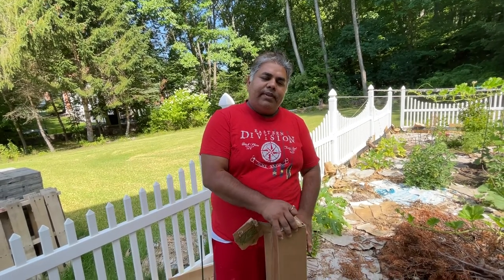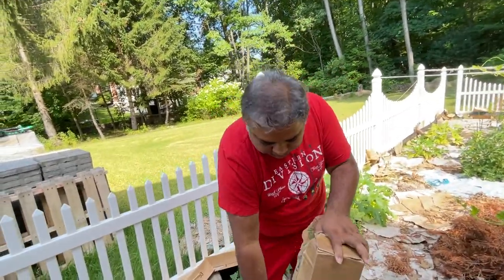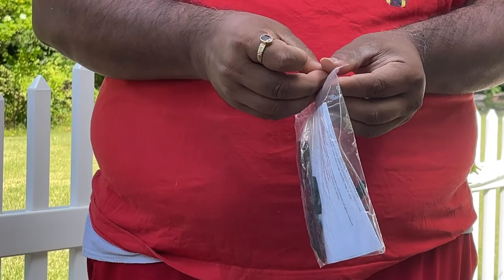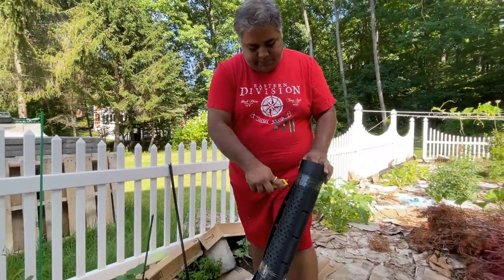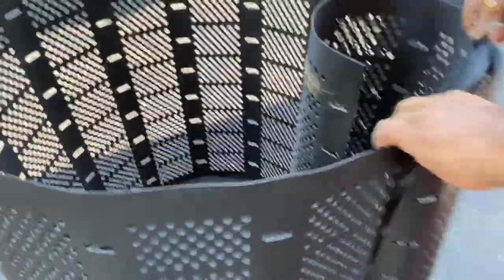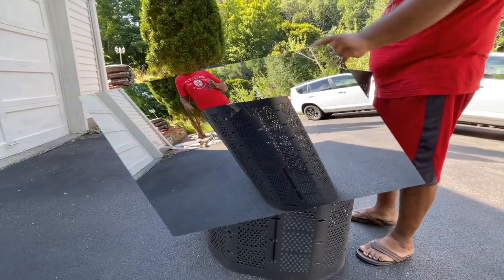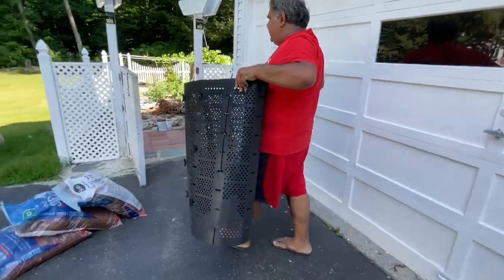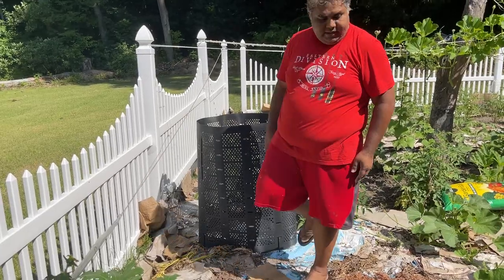Setting up an easy and affordable Zodight 220 Gallon Compost bin, USA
Zodight 220 Gallon Compost Bin Outdoor is the lowest cost composting bin on the market, the compost system is ideal for all levels, from beginner to master gardener.  It lets you use your own yard and kitchen waste to beautify your outdoor environment with little effort or cost.
Zodight Expandable Outdoor Composter